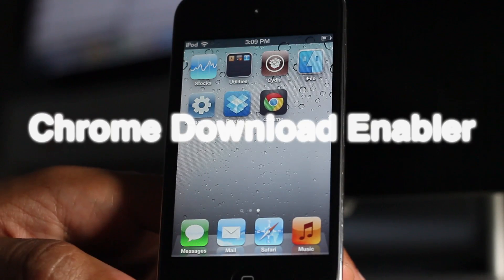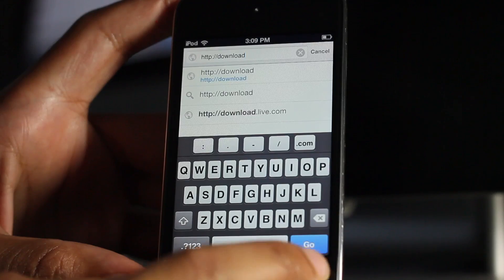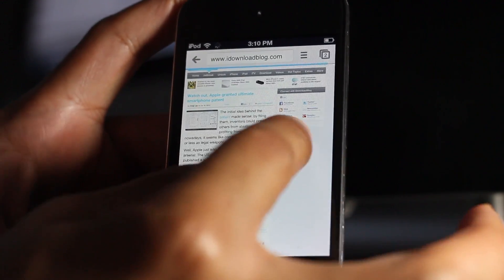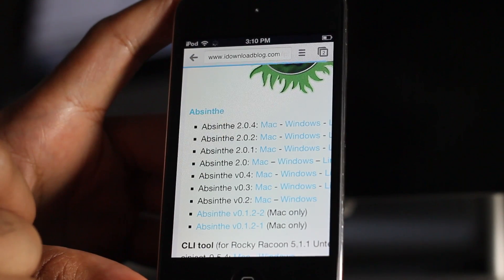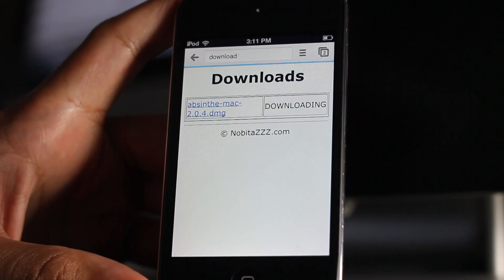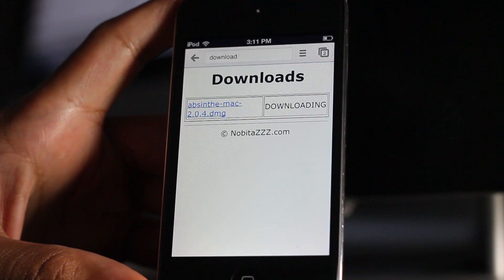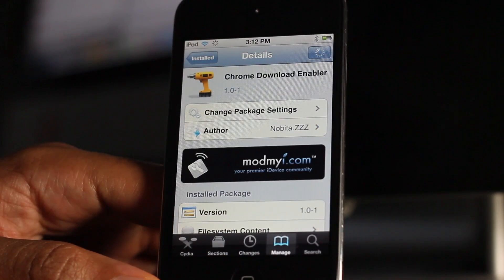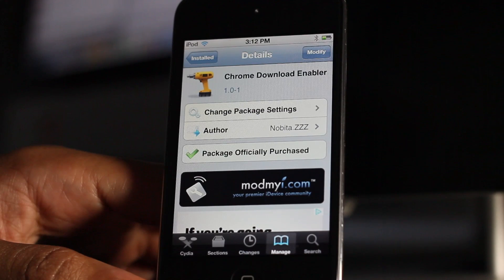Chrome Download Enabler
Name: Chrome Download Enabler
Description: Download files in Google Chrome for iOS.
Price: $2.00
Repo: ModMyi
Developer: NobitaZZZ

About iDB